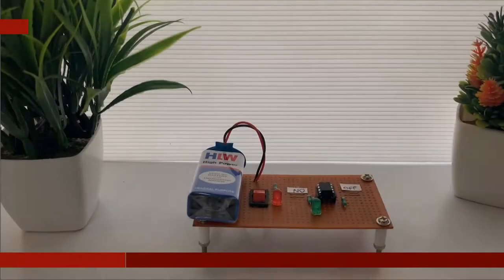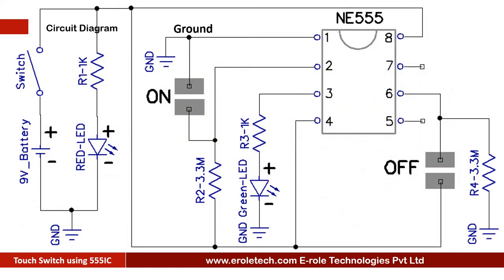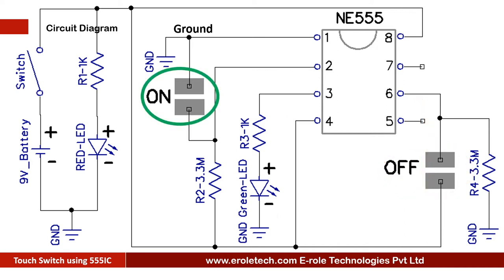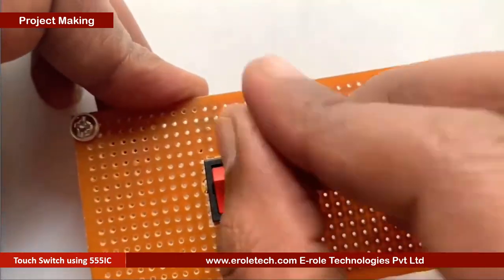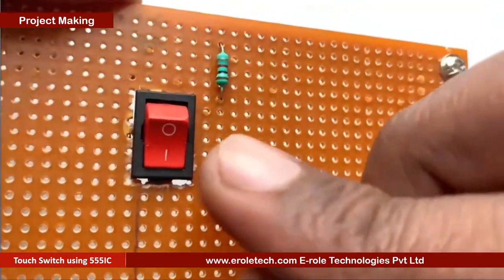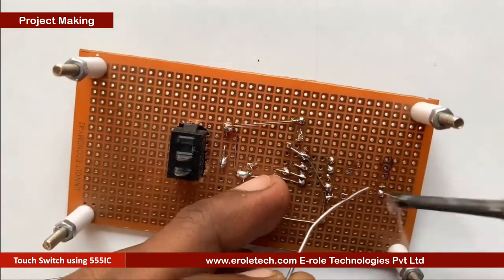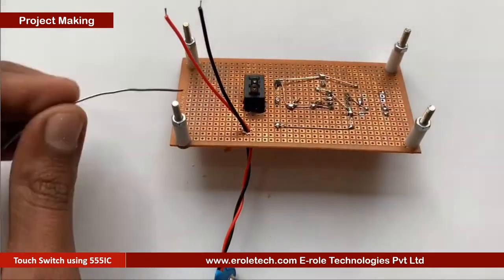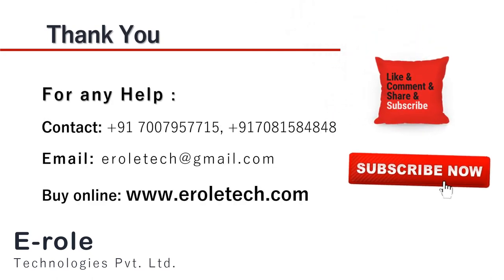Touch switch using 555IC Full Making IC Based Mini Project-20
Introduction:

triple 5 is a timer IC. It can work in three different modes, Monostable, Astable, and Bistable mode. In this project, we are using it in bi-stable mode.

Initially, Pin number 2 of IC, is connected with the positive supply voltage. Pin number 6 of IC, is connected with the ground supply. And green LED is in off state.

when we touch the ON pad, then our finger connects the pin number 2 of IC, with the ground. now pin number 2 of IC, gets a Low signal, and triple 5 IC, gives a high signal at its pin number 3.
Pin number 3 of IC, is connected with a green LED. So when we touch the ON pad, green LED turns ON.

when we touch the OFF pad, then our finger connects the pin number 6 of IC, with the positive supply. now pin number 6 of IC, gets a high signal, and triple 5 IC, gives a low signal at its pin number 3. So when we touch the OFF pad, green LED turns OFF.

8- Pin IC Base.
2 1 kilo ohm resistors.
2 4.7 mega ohm resistor.
1 red LED.
1 green LED.
Tin wire.
9 volt battery.
1 zero PCB.
4 screw with nuts.